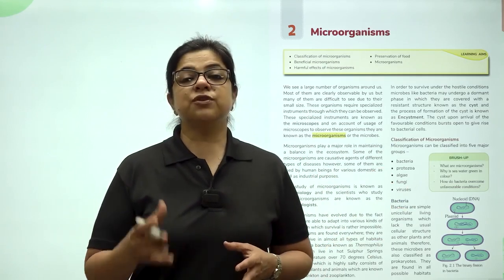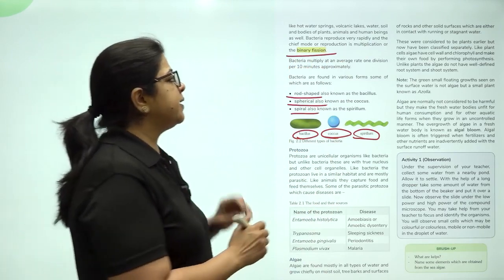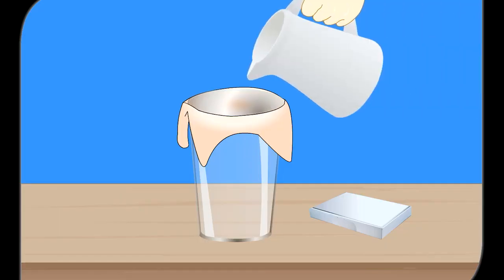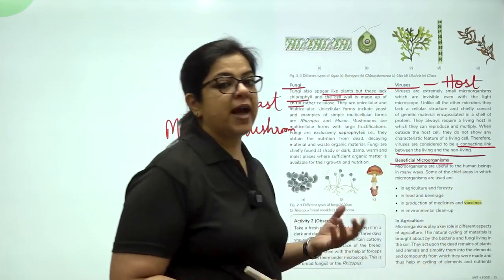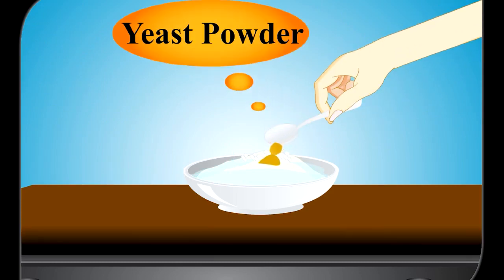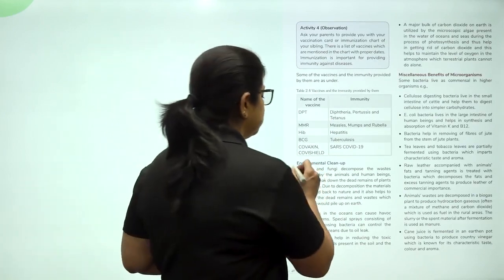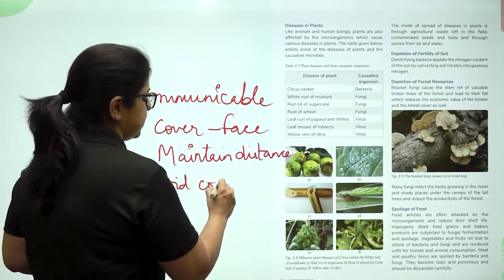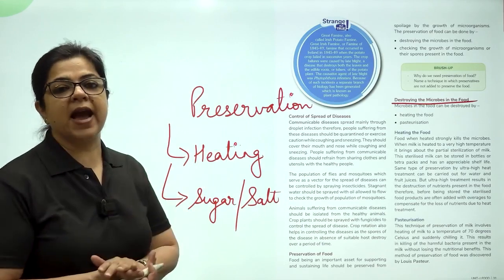Science Scope (Grade – 8) – Microorganisms